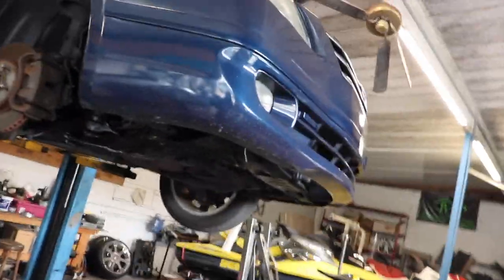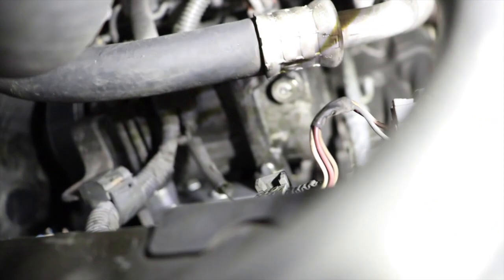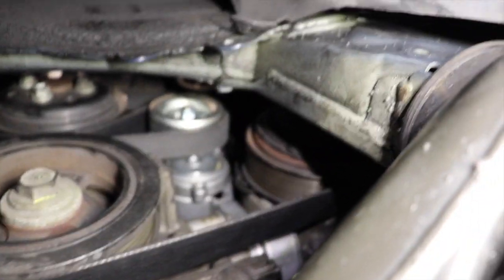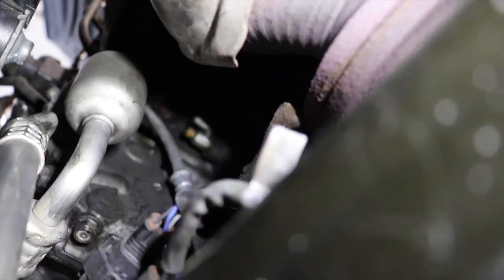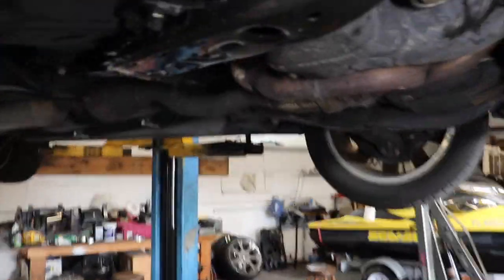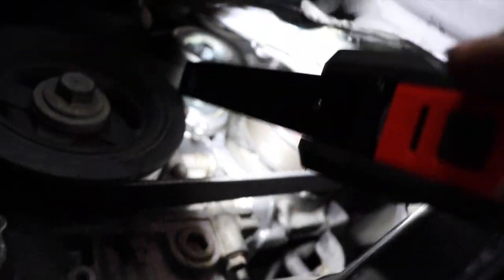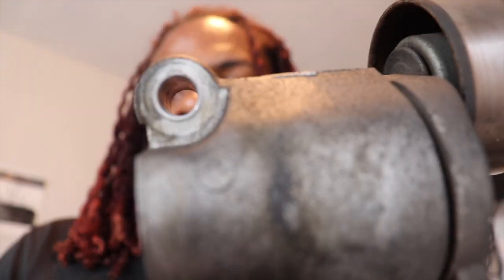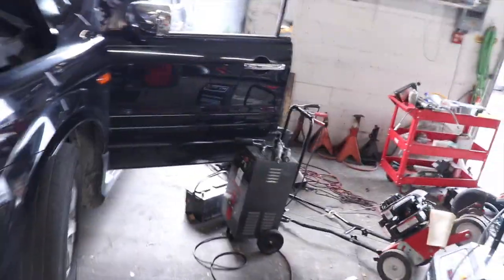how to remove the belt tentioner on a 06 toyota avalon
Heyy guys my name is Aj and i love to make videos to help you guuys and to make you laugh thanks for watching and supporting me. please like subscribe and comment what you wanna see next thank you.